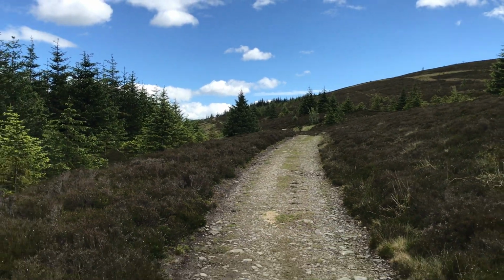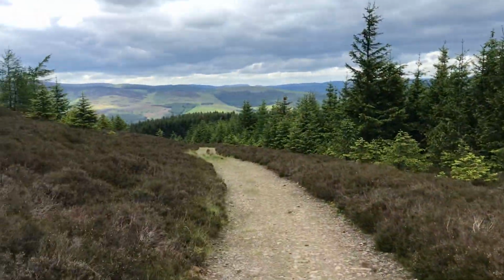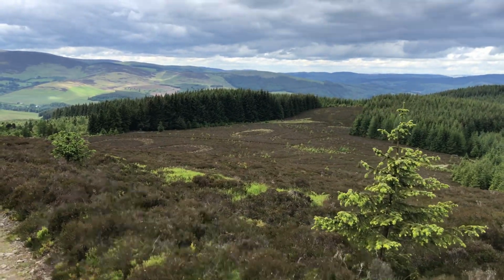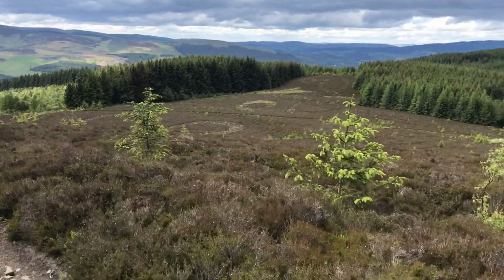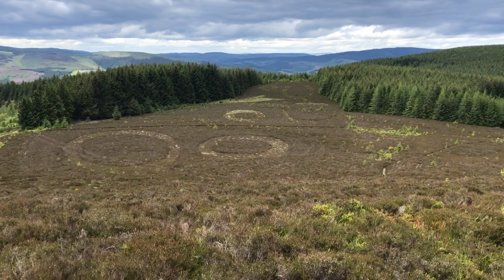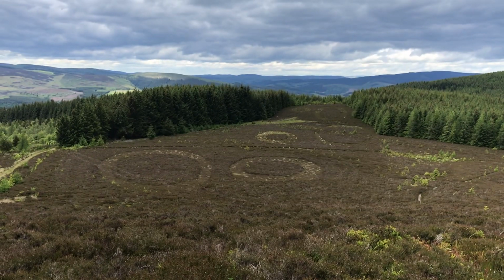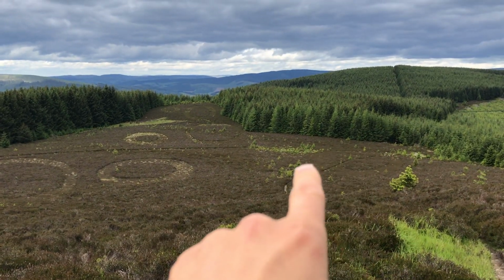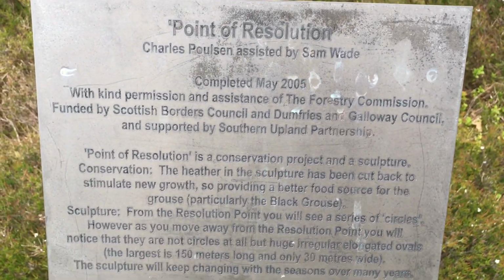Point of Resolution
"Point of Resolution" artwork by Charles Poulsen and Sam Wade, May 2005. A massive art installation cut into the heather beside the Minchmoor Drove Road section of the Southern Upland Way in the Scottish Borders.